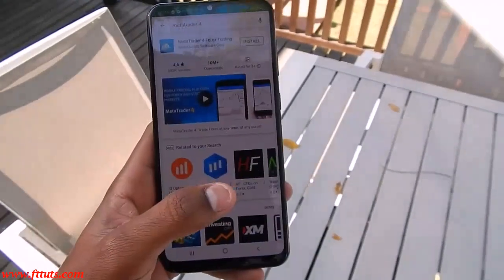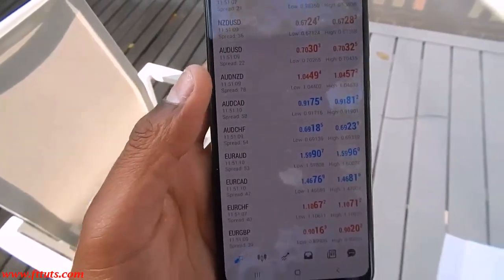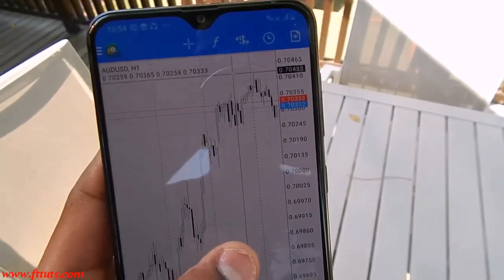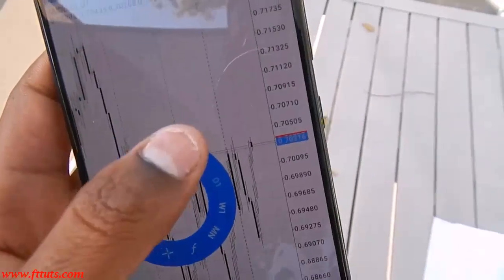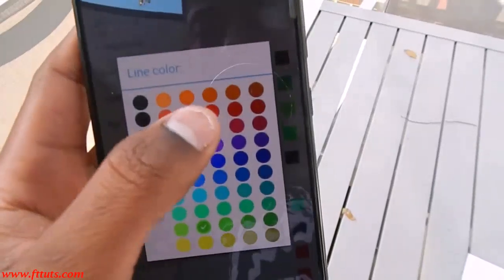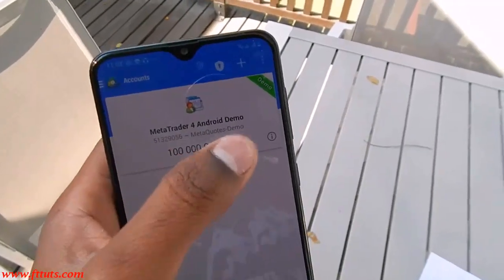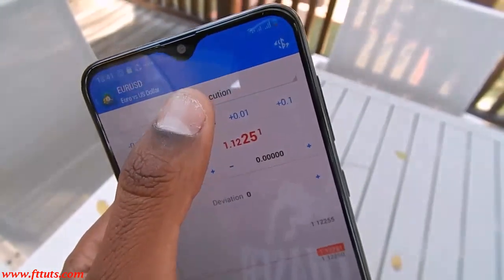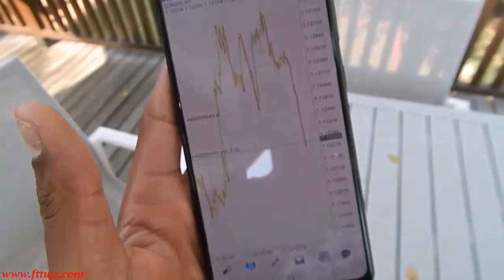04 How To Use MetaTrader 4 Platform Step by Step Guide